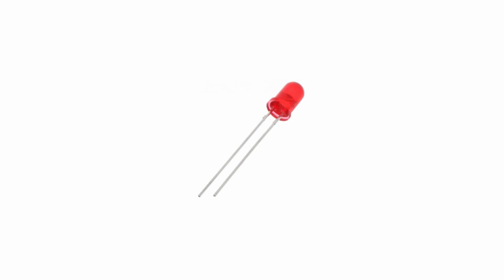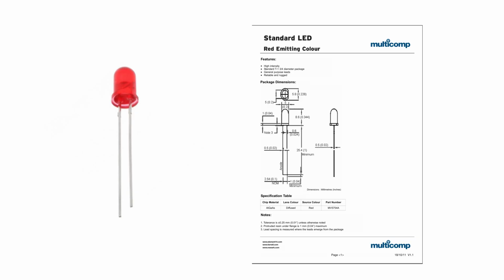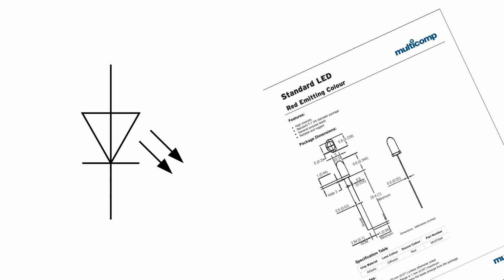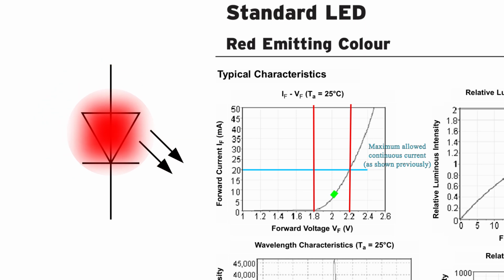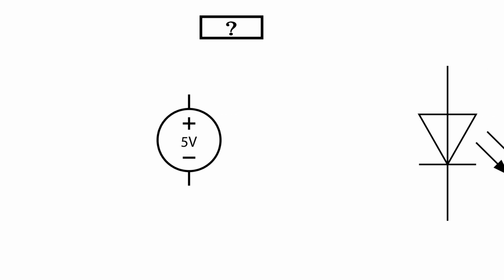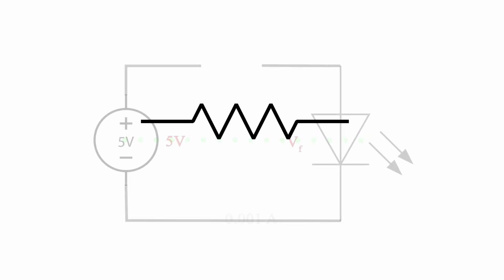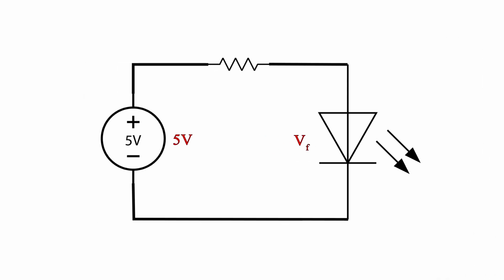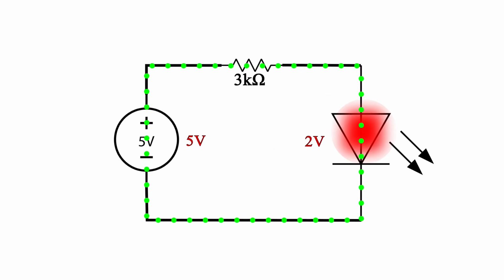How to use an LED | Level 1: EE in 3 min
Why do LEDs need resistors...and more.